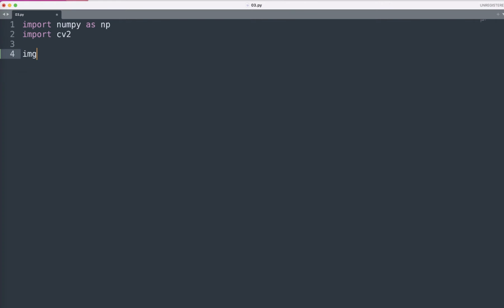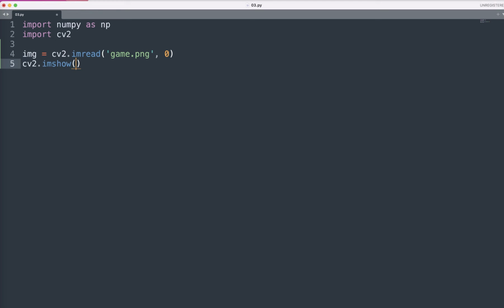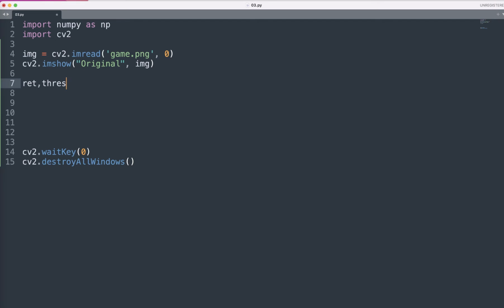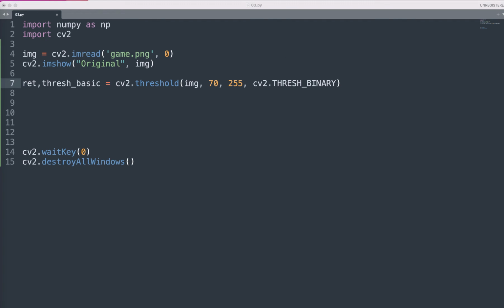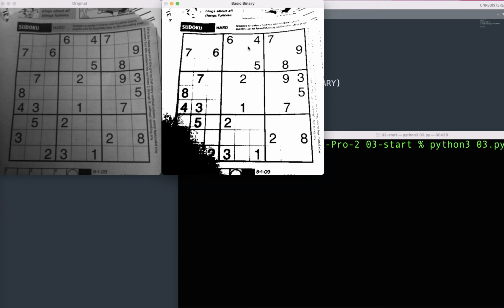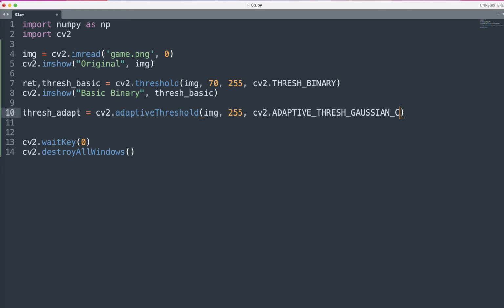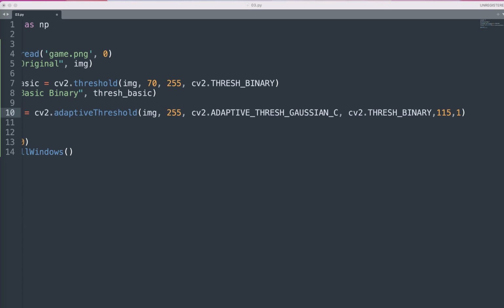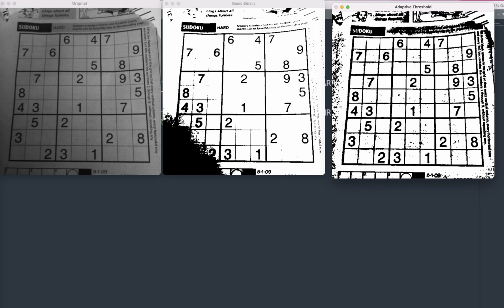Adaptive Thresholding with OpenCV using Python.